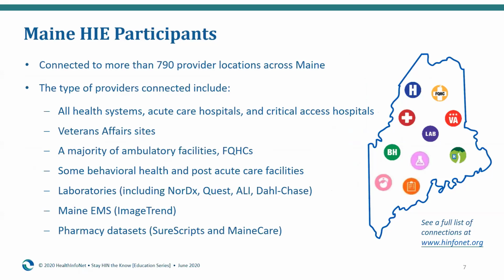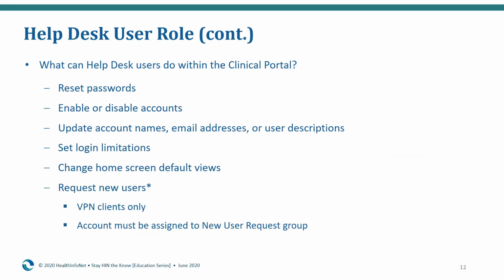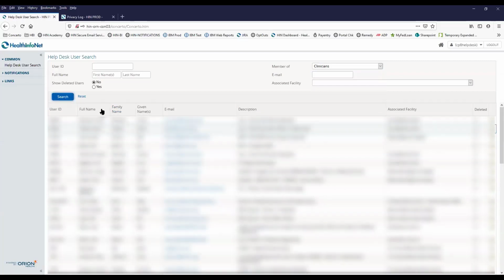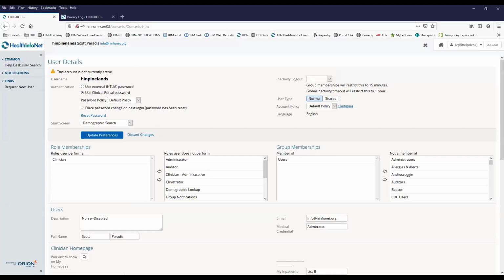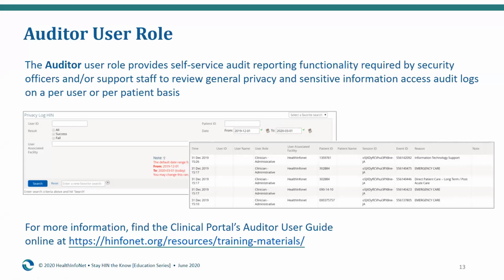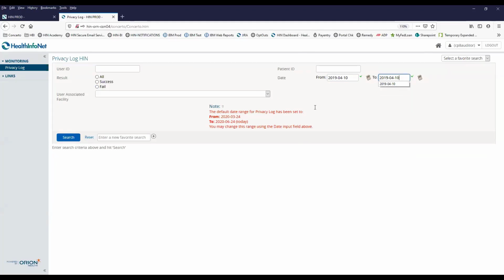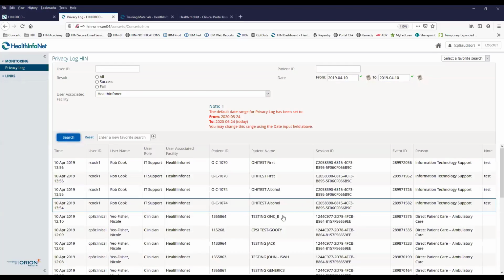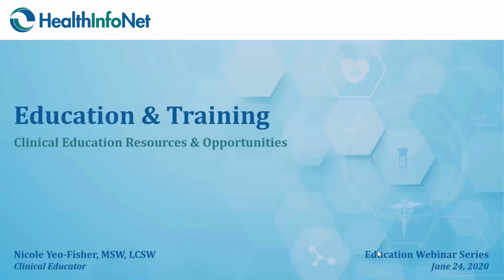HealthInfoNet - Exploring the Clinical Portal’s Help Desk & Auditor User Roles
HealthInfoNet operates Maine’s statewide health information exchange (HIE), a secure and standardized electronic system where healthcare providers can share important patient information for care coordination and treatment purposes.

This educational training will provide an overview of the HealthInfoNet Clinical Portal’s Help Desk and Auditor user role responsibilities. Help Desk and Auditor user roles are important functions within participating organizations, as they provide self-service functionality to authorized end users to support the ongoing sustainability and operations of their Clinical Portal service. While Help Desk users are able to request new users’ access to the Clinical Portal on behalf of their organization and are empowered to provide general account maintenance and troubleshooting support to those users, Auditor users are given access to general medical and sensitive information audit reports that are especially of interest to organizations’ security officer and security support staff roles.